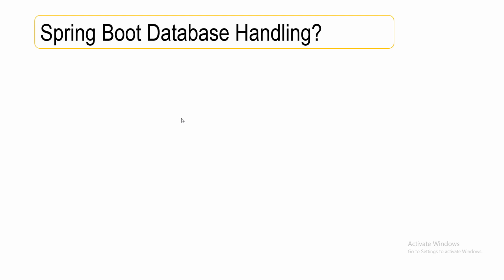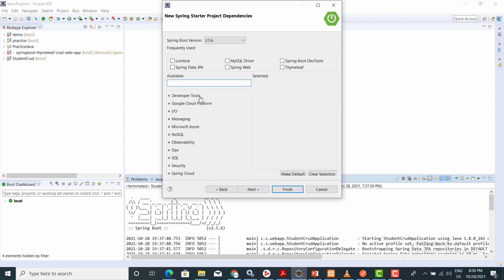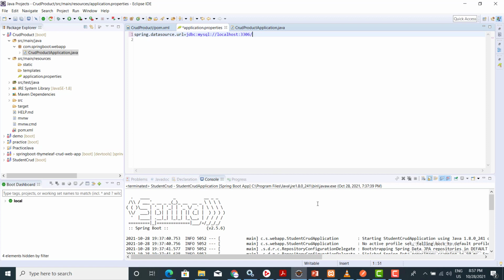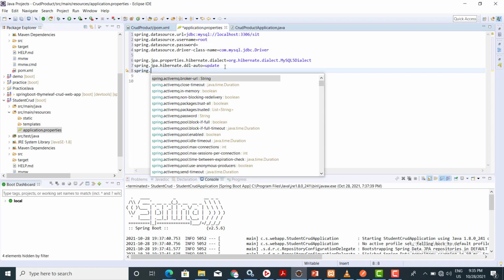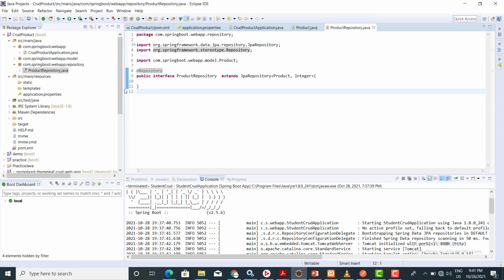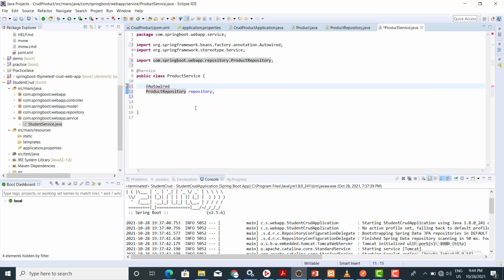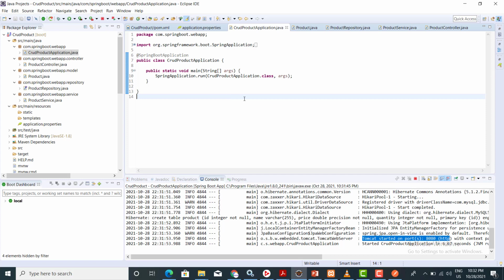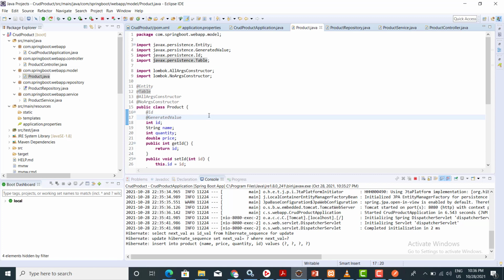Java Full Stack Developer-Spring Boot Lecture Demo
This is a demo lecture on a spring boot